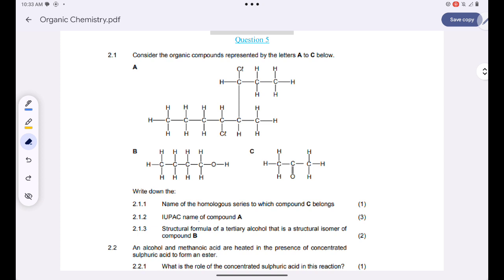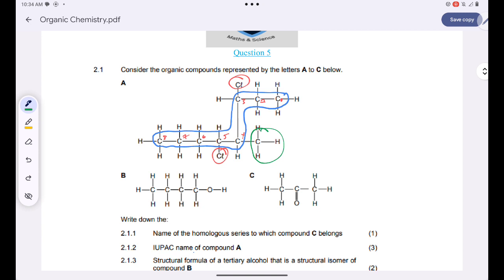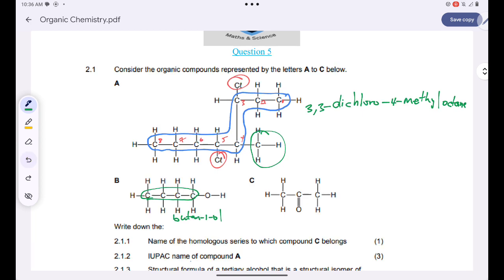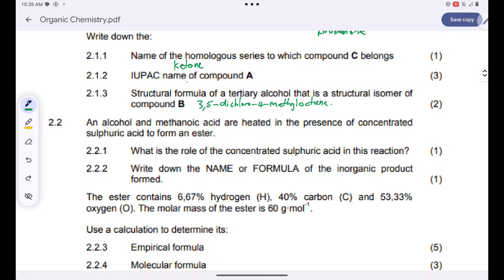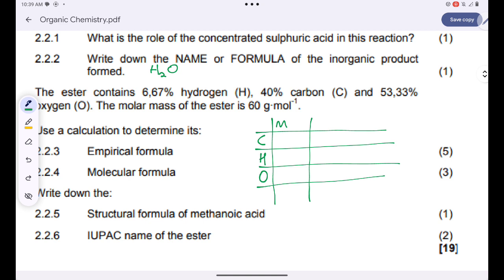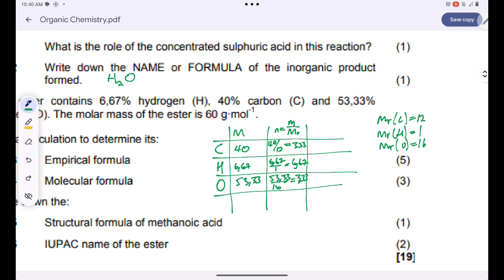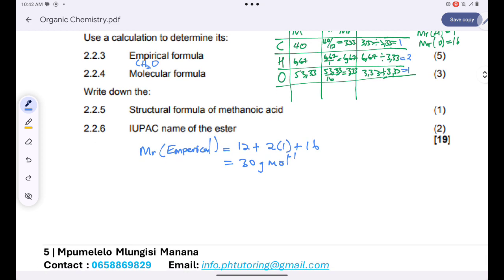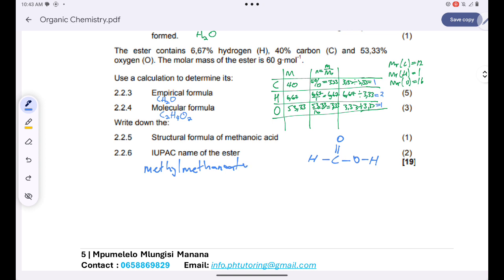GRADE 12 | CHEMISTRY | ORGANIC CHEMISTRY | PAST EXAM QUESTION | QUESTION 5.